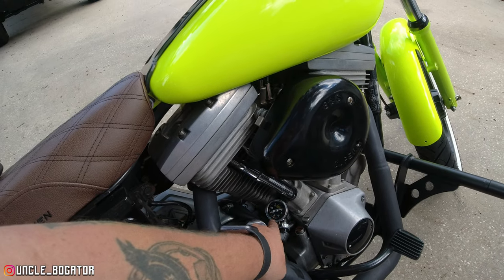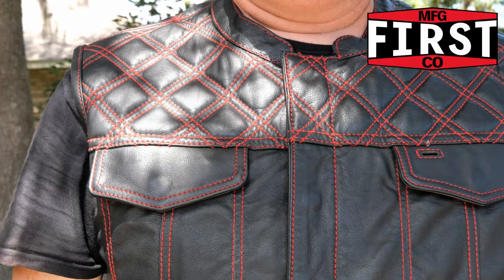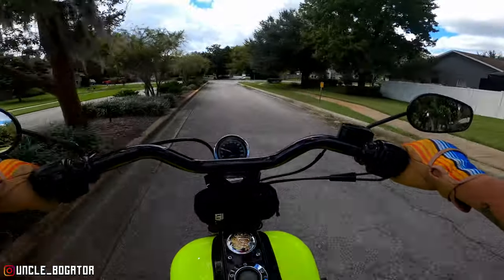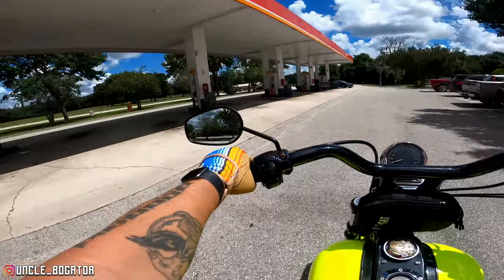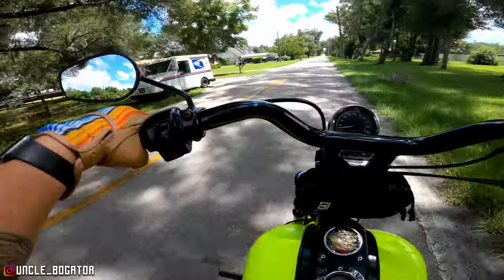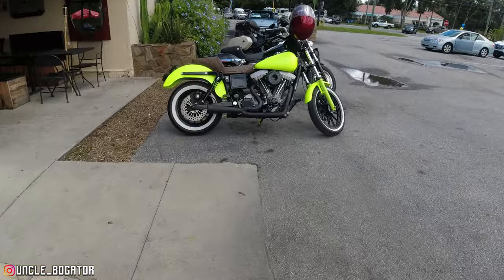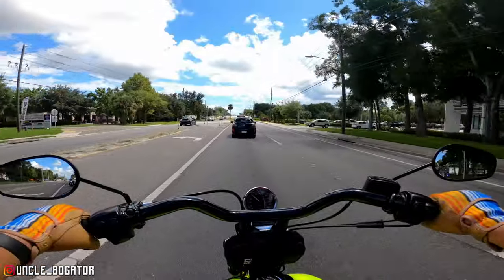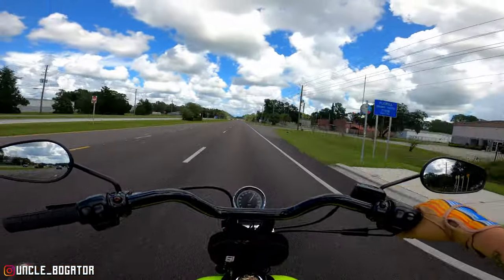You can’t break a Harley Davidson Evo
This 1996 Harley has been an oil leak nightmare for the last 3 months. Just when I think I get it fixed, a new problem arises. Did I finally fix this thing?

Get rid of those old crusty halogens and step into the 21st century

Amazon Wishlist

0:00 Intro
2:02 First MFG
4:43 Rest of the video